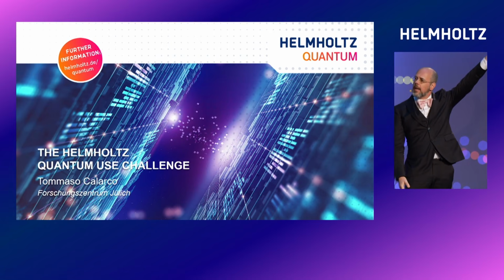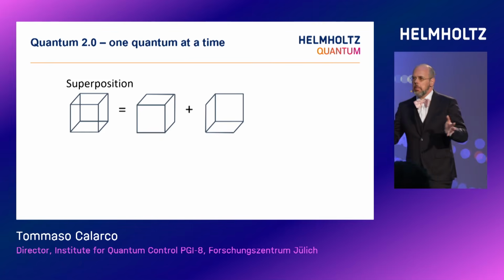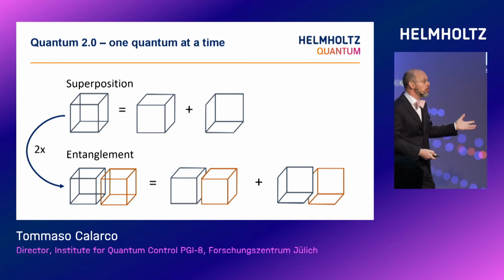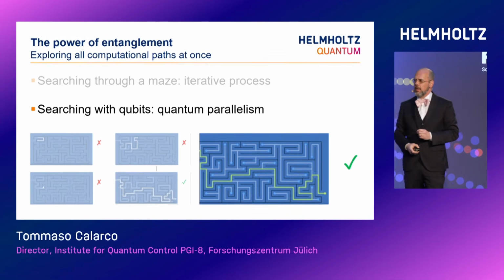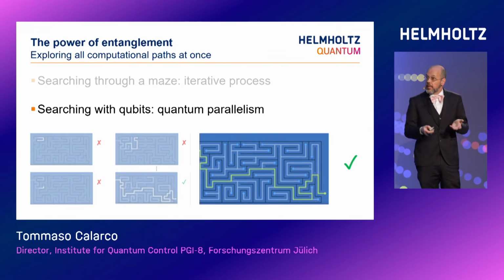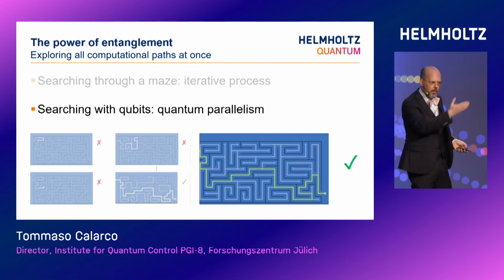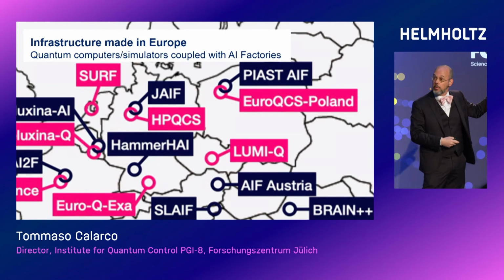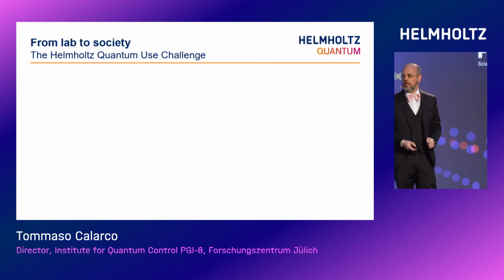Tommaso Calarco on Quantum Use - Future Forward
Prof. Dr. Tommaso Calarco, Director, Institute for Quantum Control PGI-8, Forschungszentrum Jülich

Science Talk 'The Helmholtz Quantum Use Challenge' at Helmholtz Future Forward, 22 April 2026, Berlin